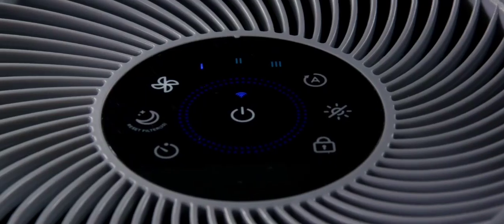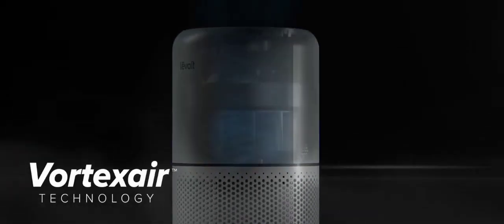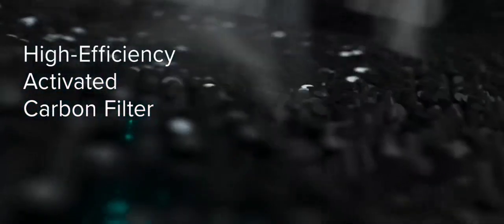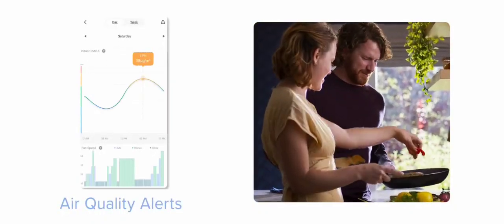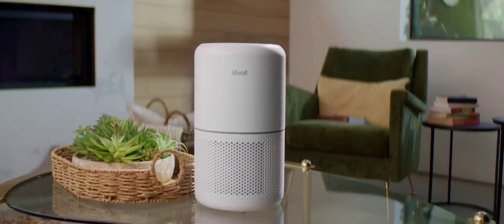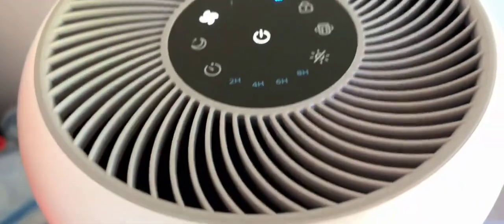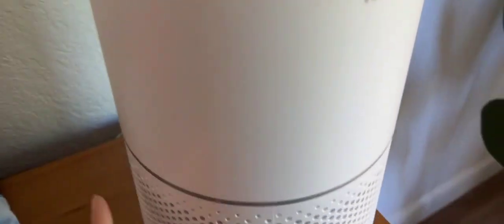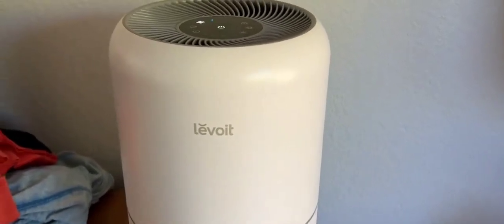Best air purifier, LEVOIT Air Purifiers for Home Bedroom H13 True HEPA Filter for Large Room,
Wake Up Refreshed: Feeling sick after a night's rest, The H13 True HEPA filtration system helps you combat dry throats, nightly congestion, allergies, and asthma by trapping 99.97% of airborne particles 0.3 microns in size
Access Anywhere, Anytime: Simply ask Alexa or Google Assistant to control the air purifier when your hands are full. The free VeSync app also allows you to check your air quality and set schedules
Set It and Forget It: Let the air purifier work for you, even while you sleep. With Auto Mode, the Core 300S senses any change in PM2.5, and automatically adjusts fan speeds and the air quality indicator rings. Enjoy an undisturbed night and clean air
Multiple Filter Options: It's your pick, Choose between our 3 customized replacement filters to fit your needs: the Pet Allergy Filter, Toxin Absorber Filter, or the Smoke Remover Filter. Or search "Core 300-RF (B07RSZSYNC)" to find our Levoit True HEPA 3-Stage Original Filter when you need a replacement
Ultra-Quiet: No light, no noise, just air purification. Sleep soundly while the air purifier works as quietly as 22dB for light sleepers. Sleep Mode automatically turns off display lights and reduces noise levels
Ideal for Bedrooms: Never sleep without clean air Core 300S can refresh any room up to 219 ft² in your home in only 12 minutes. It's perfect for bedrooms, living rooms, kitchens, and more
More Carbon, Less Odor: Get rid of kitchen smells with our High-Efficiency Activated Carbon Filter which has more carbon than other brands and helps neutralize odors, smoke, and VOCs.